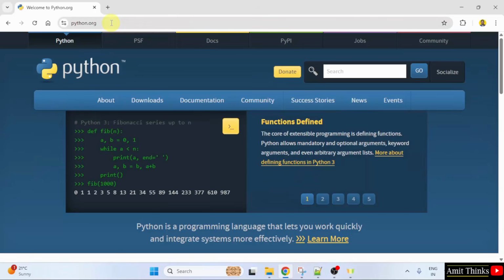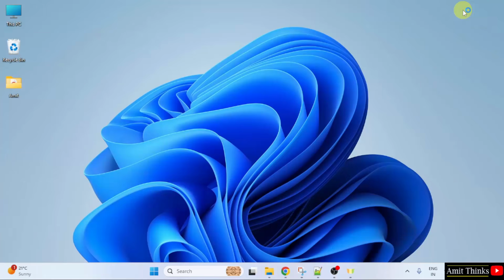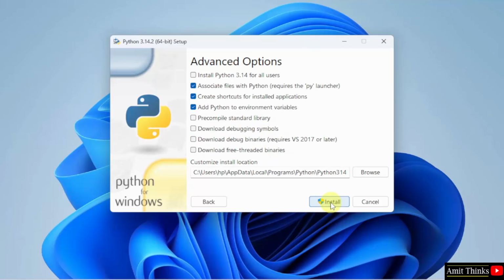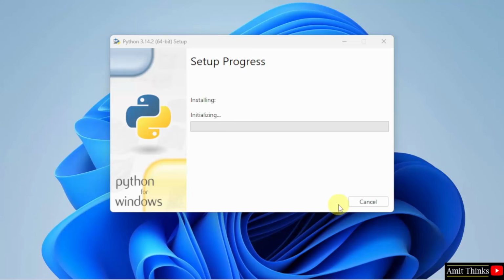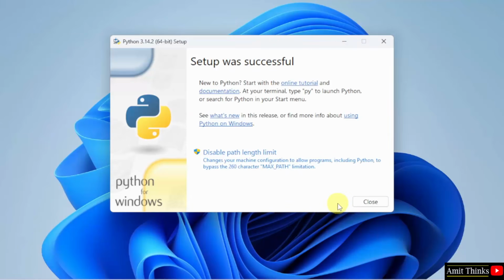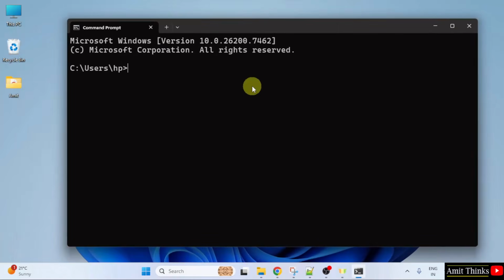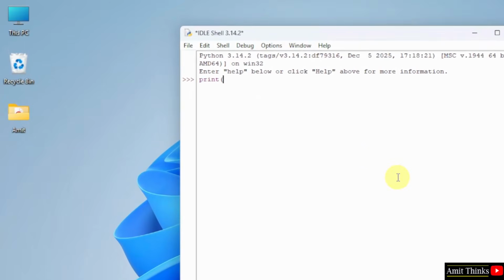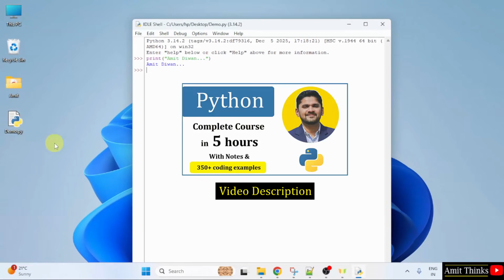How to install Python 3.14.3 on Windows 11 | Amit Thinks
In this video, learn to download and install Python 3.14.3 on Windows 11. We will also run a sample Python code.